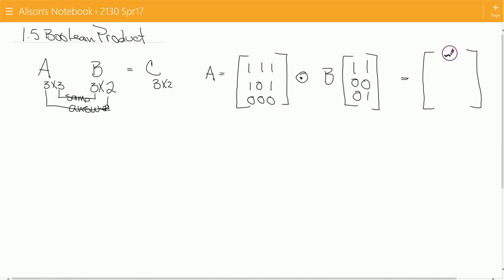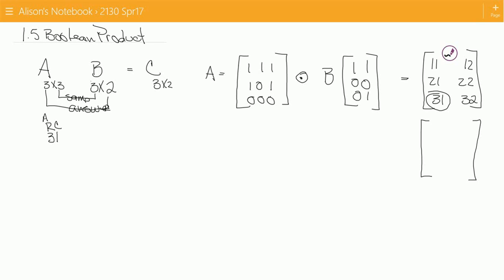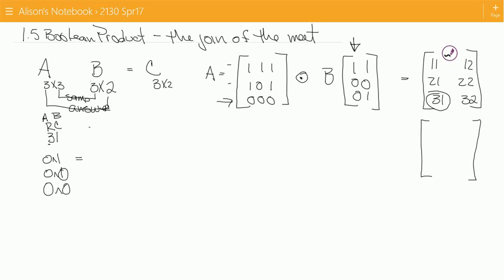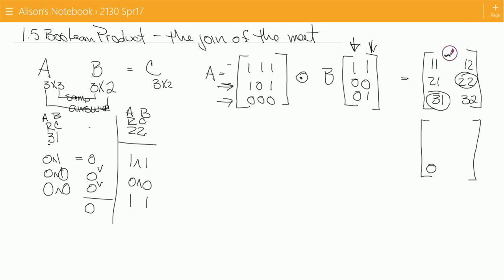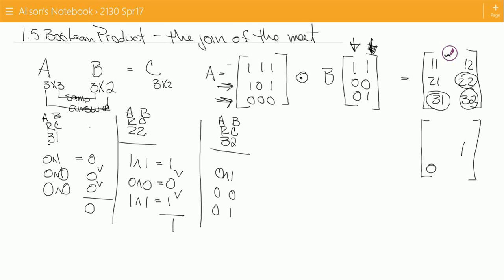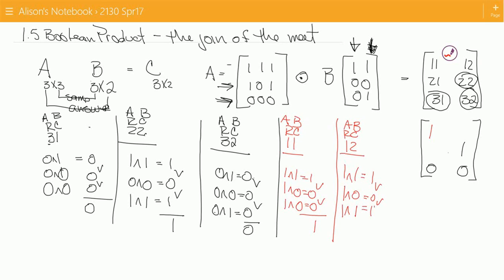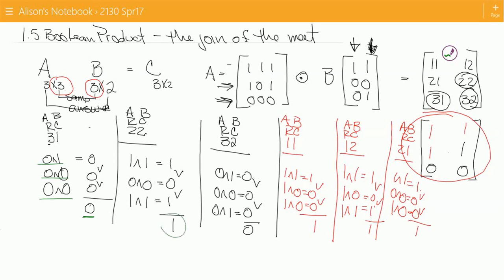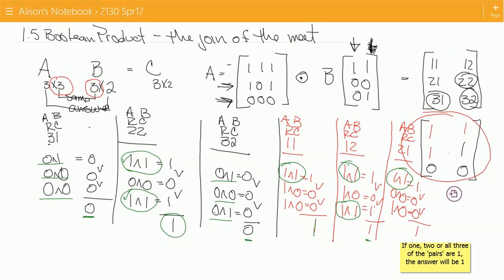CS2130 M4 1.5 Boolean Product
the Boolean product of two Boolean matrices.